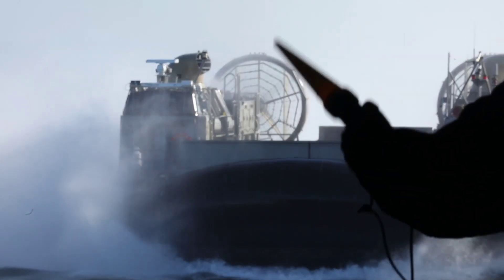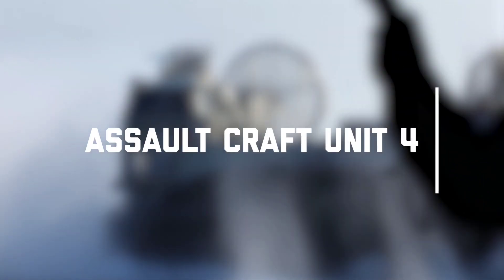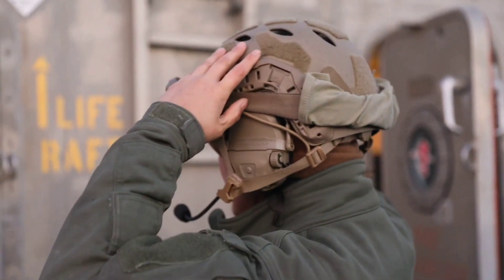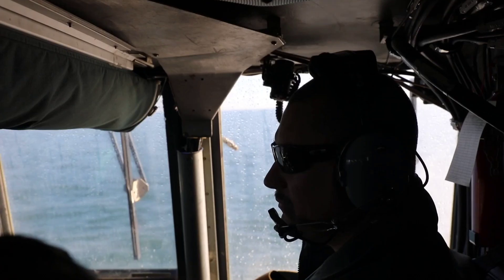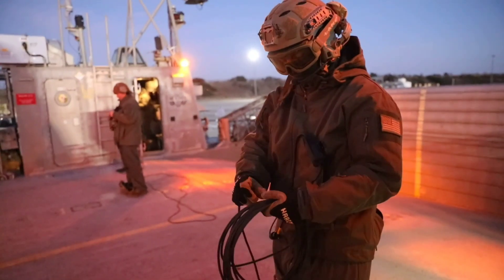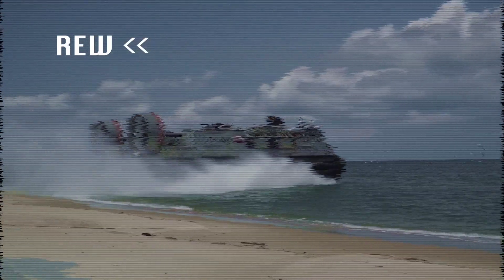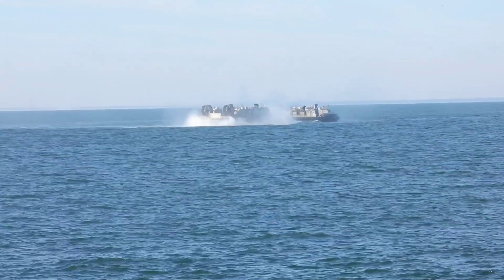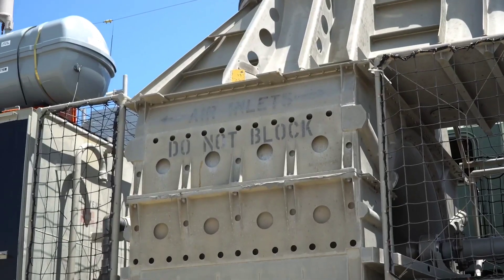How ACU 4 Maintains Mission Readiness:(Training to Perfection).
In this captivating video, we take a deep dive into the extraordinary world of Assault Craft Unit 4 (ACU-4) and explore how they maintain their constant state of readiness. Join us as we shed light on the essential tactics and strategies employed by this exceptional unit to stay mission ready, no matter what challenges come their way.

From seamlessly coordinating troop and vehicle movement to conducting rigorous training exercises, ACU-4 epitomizes the meaning of preparedness. We go behind the scenes to witness their tireless efforts in maintaining the highest level of proficiency in their specialized amphibious assault missions.

Discover how ACU-4's dedicated personnel work tirelessly to ensure every piece of equipment is in top-notch condition. By meticulously conducting maintenance, rigorous inspections, and employing the latest technological advancements, they guarantee operational readiness of their assault craft.

Furthermore, we delve into the in-depth training programs that equip ACU-4 with the skills necessary for the myriad of scenarios they may encounter. From intricate tactical drills to simulation exercises, every member undergoes rigorous training to enhance their ability to respond swiftly and effectively to any mission that arises.

The unwavering commitment to safety and security within ACU-4 is also explored. We explore how they maintain the highest safety protocols, ensuring the well-being of both their personnel and the assets they operate. By minimizing risk factors through stringent safety measures, they ensure optimal readiness without compromising anyone's security.

Join us on this captivating journey into the world of ACU-4 as we witness their unwavering dedication to staying mission ready. Get ready to be inspired by their remarkable drive, unyielding discipline, and steadfast focus on maintaining peak performance in the face of ever-evolving challenges. Don't miss out on this exclusive peek into the readiness tactics that make Assault Craft Unit 4 a force to reckon with.